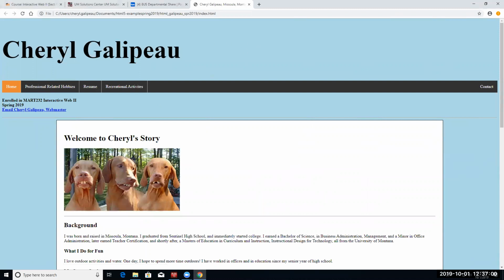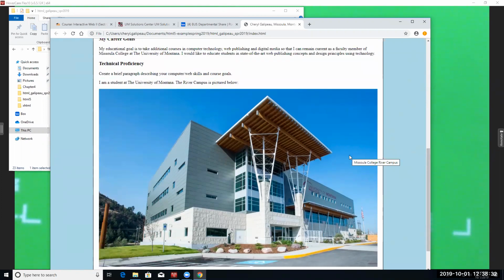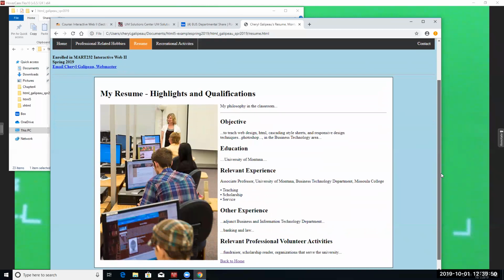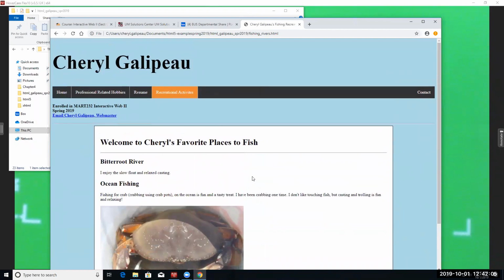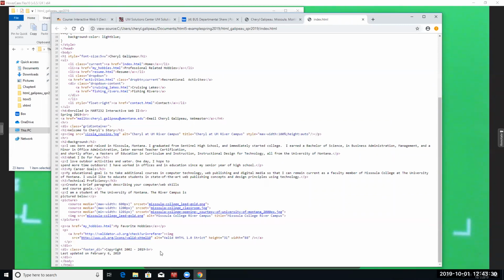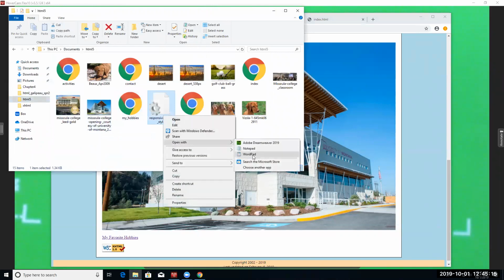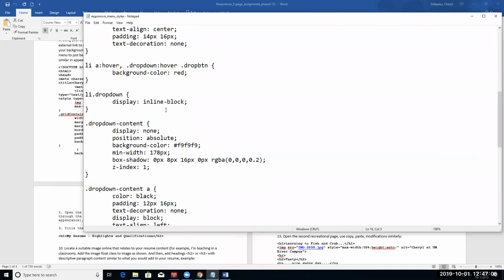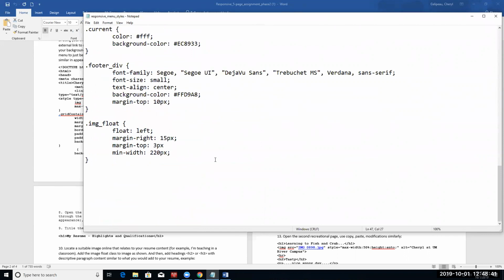GMT20191001 183519 Cheryl Gal 1920x1080